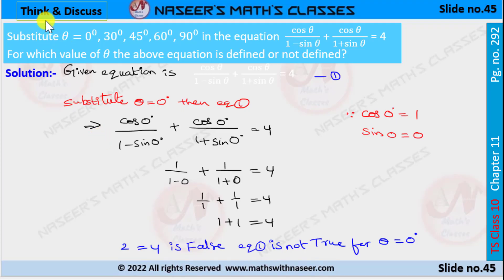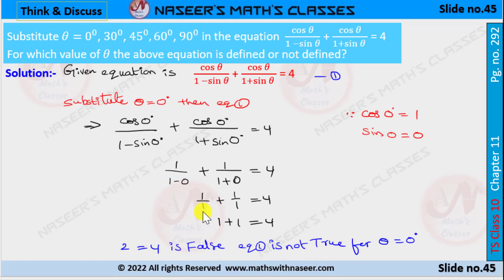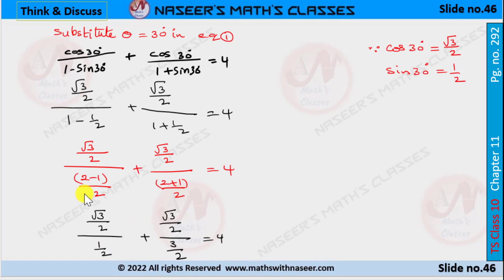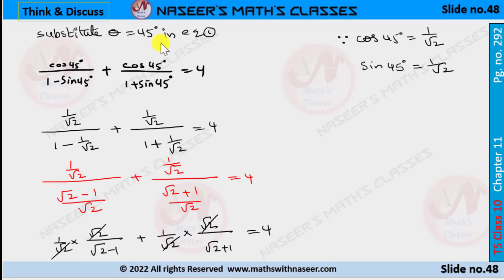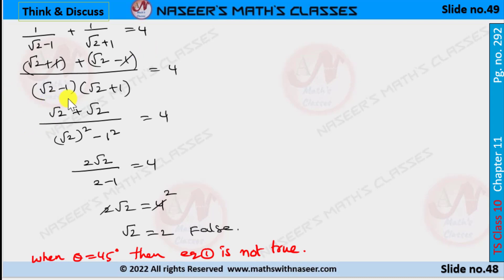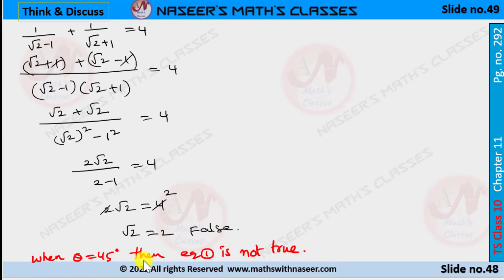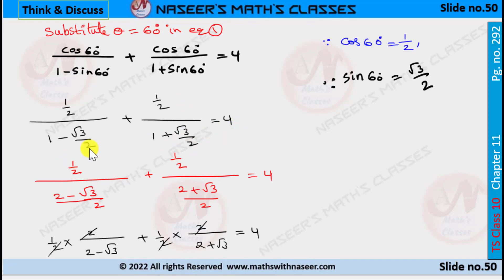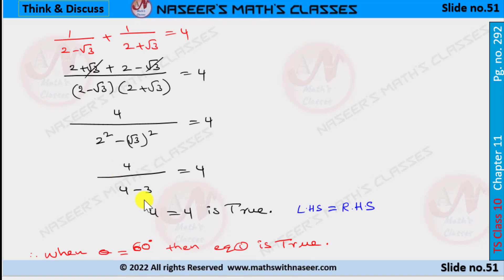TS MATHS CLASS 10 CHAPTER 11.TRIGNOMETRY THINK AND DISCUSS PAGE NO. 292